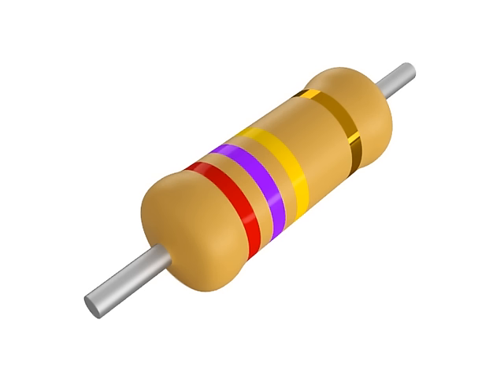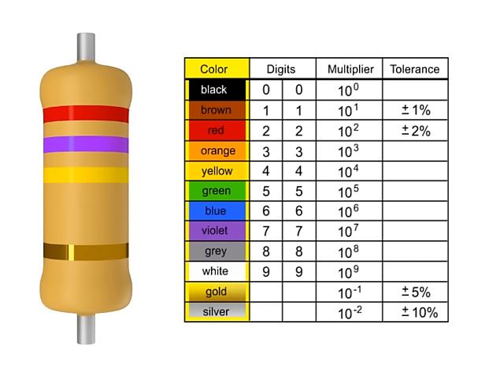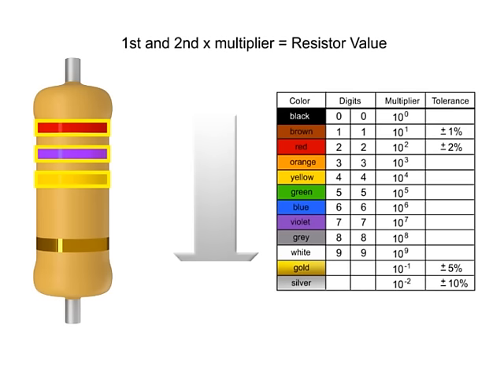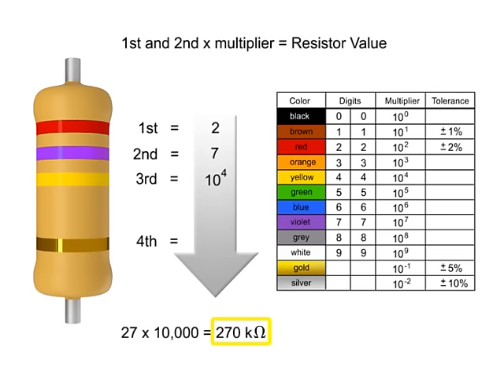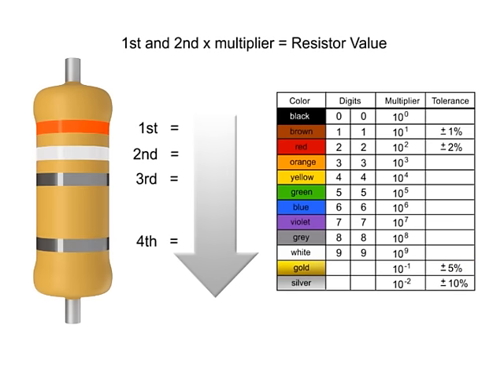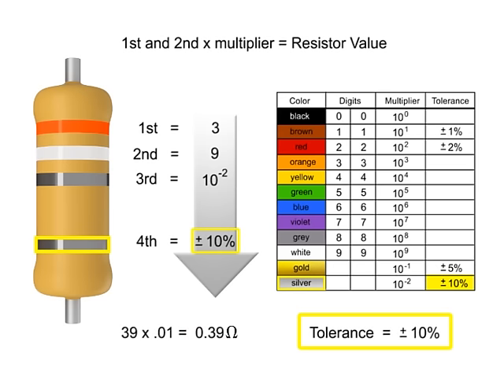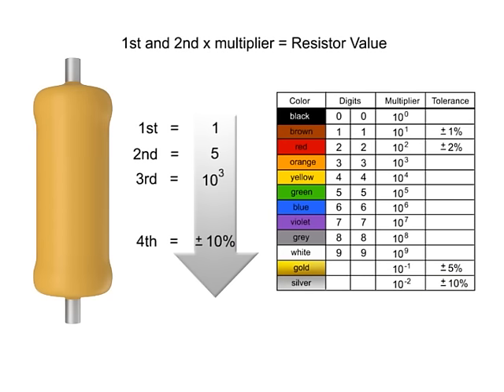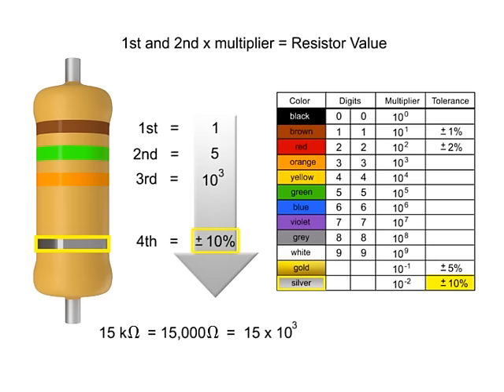How to Read a Resistor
Resistors are color coded with markings or bands that allow you to quickly identify resistance values and tolerance. Watch this video to learn more about how to read a resistor.